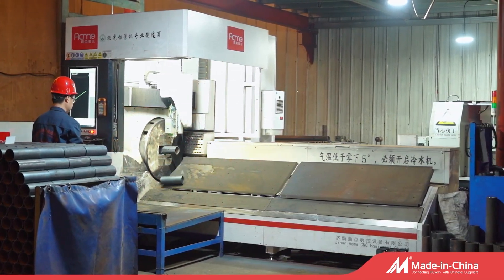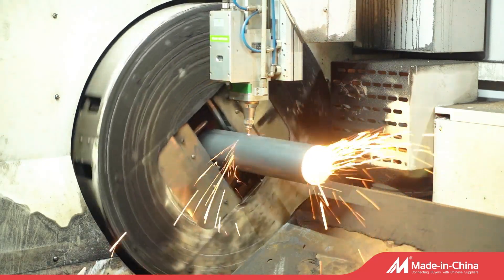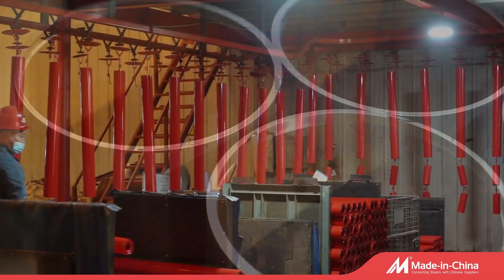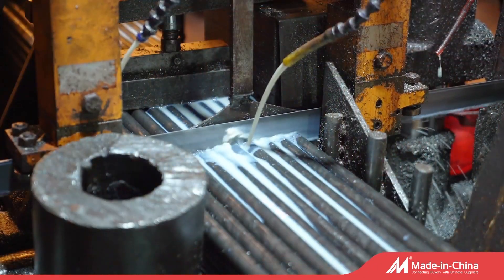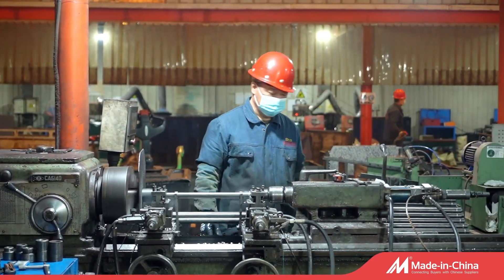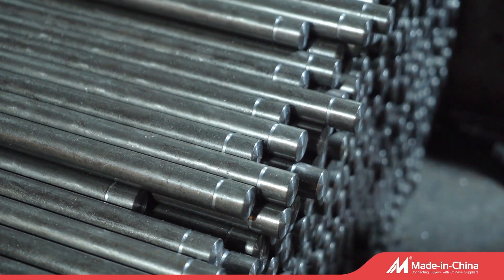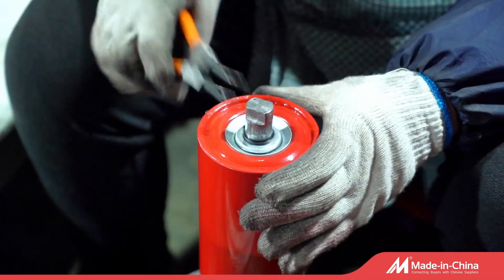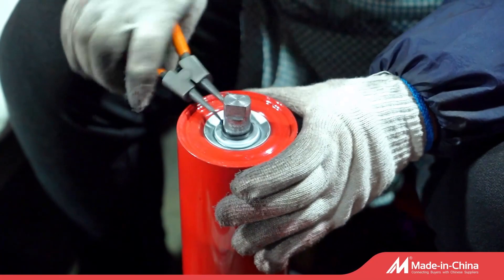Roller Pipe cutting Machine